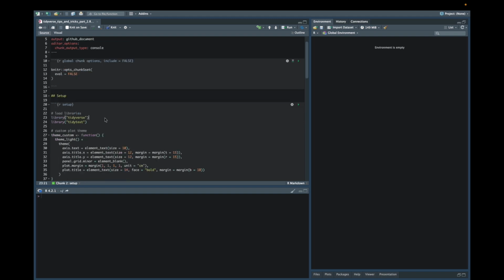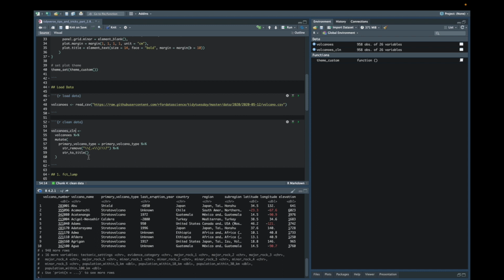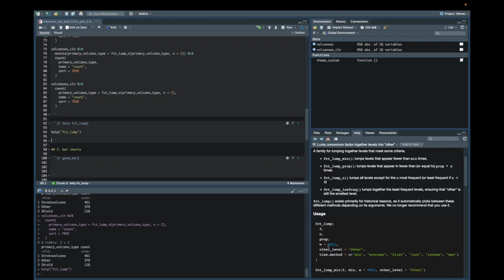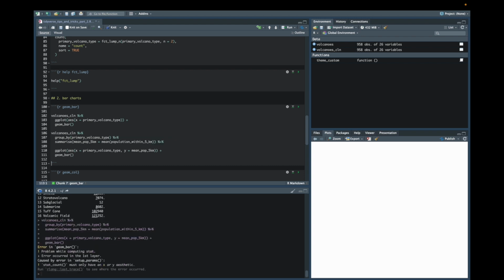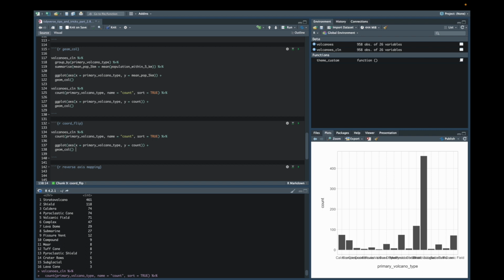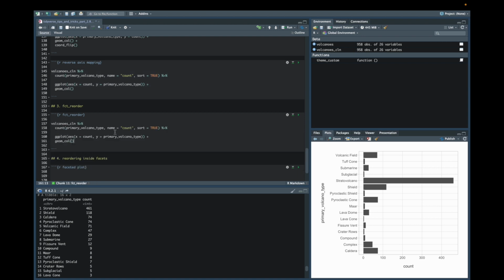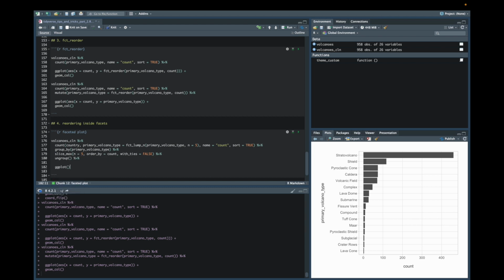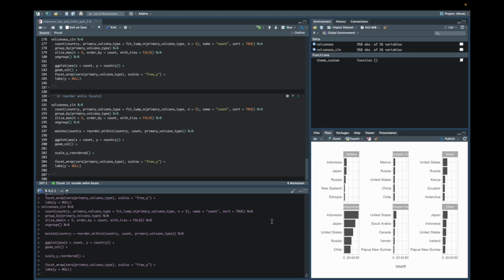Tidyverse Tips & Tricks Part 2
Part 2 of a series showcasing some intermediate level or more obscure R tidyverse functions and some handy tricks for streamlining your data manipulation code.